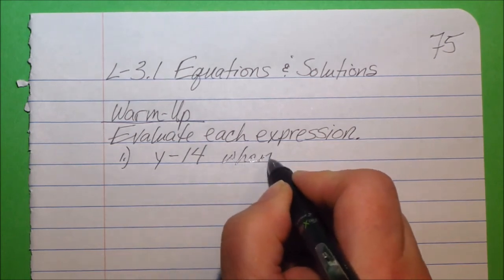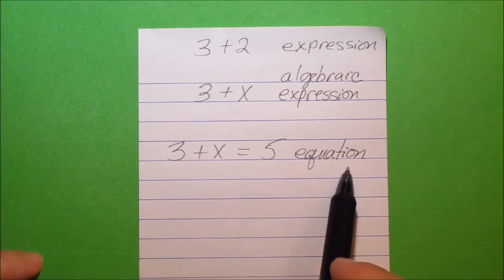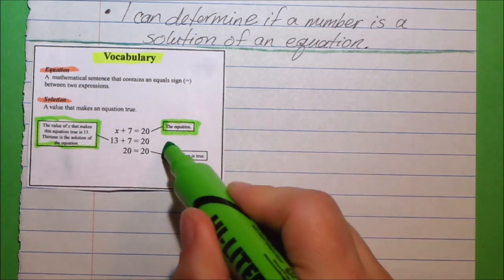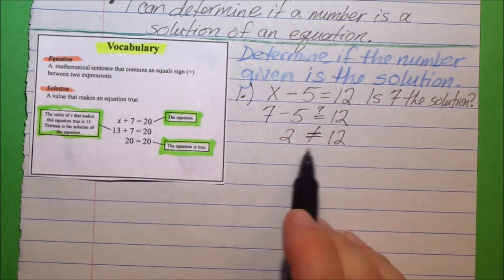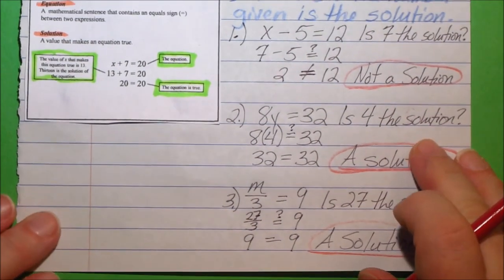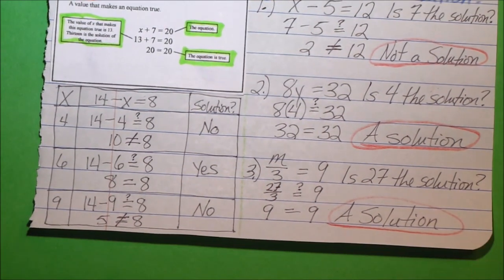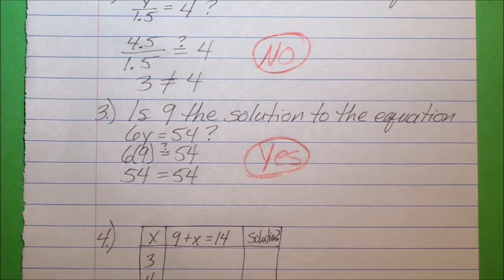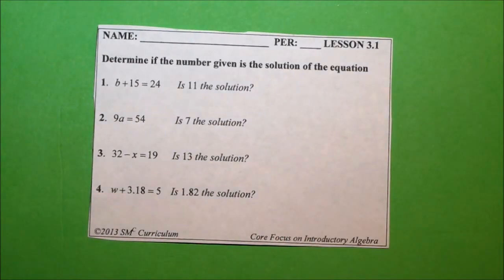Lesson 3 1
Equations and Solutions